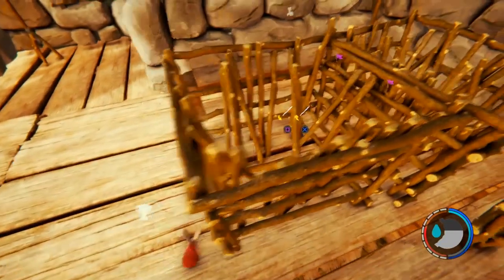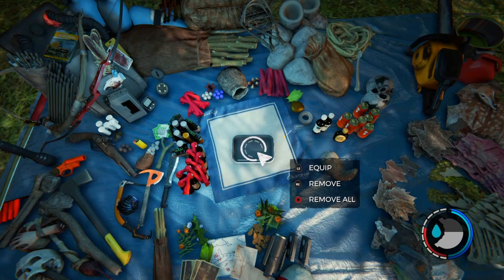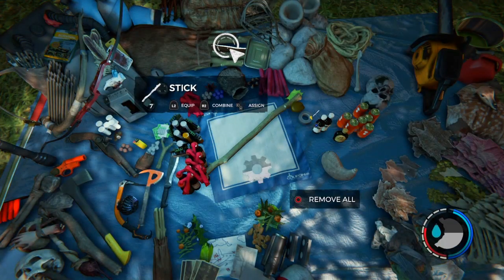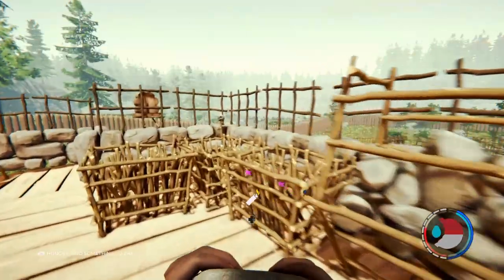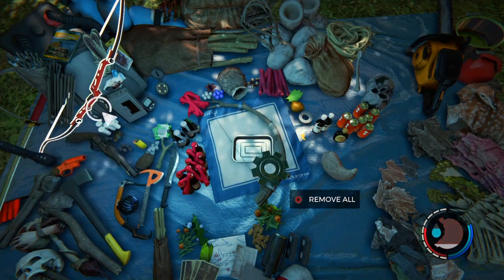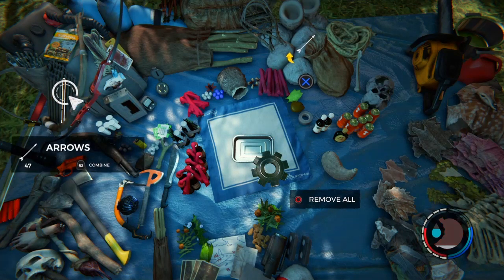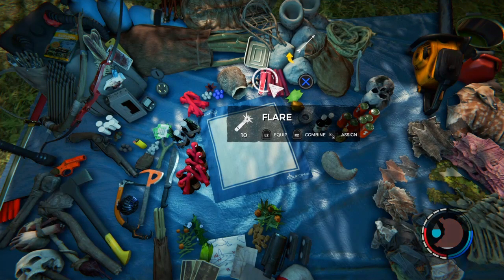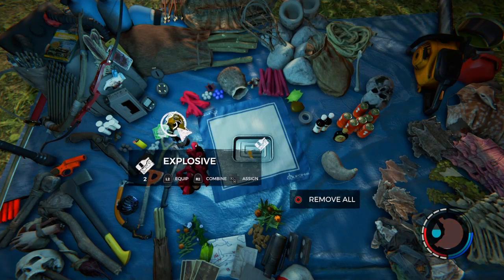EVERY SOLO DUPLICATION GLITCH |The Forest | PS4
I'm showing you how to duplicate everything solo in the forest like and subscribe bc I'm uploading more content like this also sons of the forest Is coming soon so more content!!!

- FZY 🐸